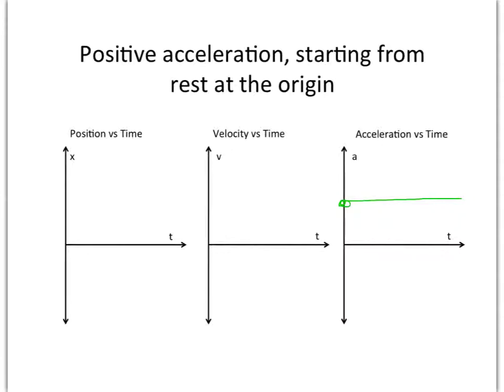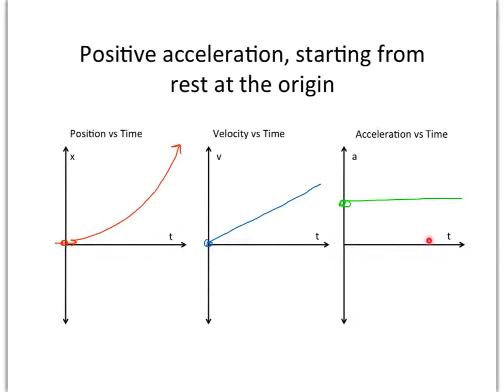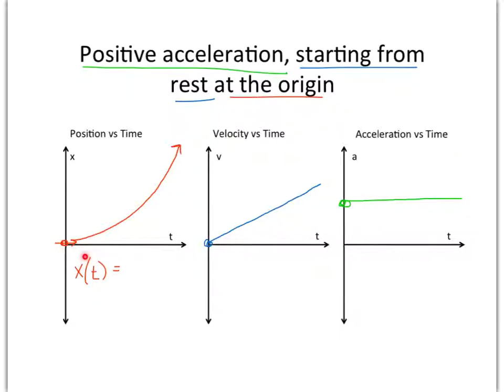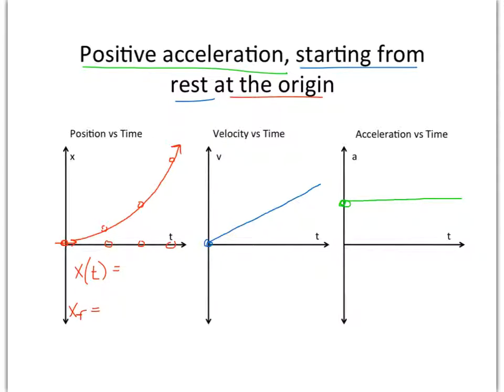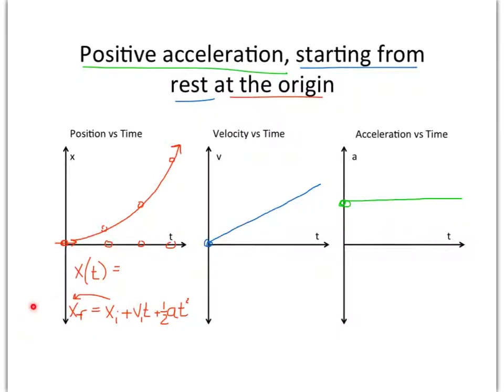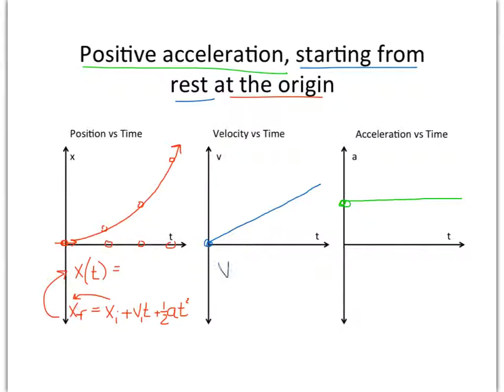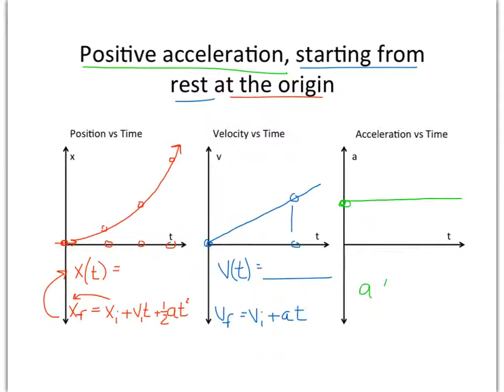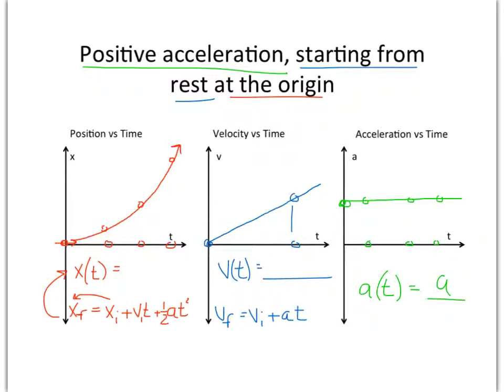HPhy1 Ch 02 Equations of Kinematic Graphs